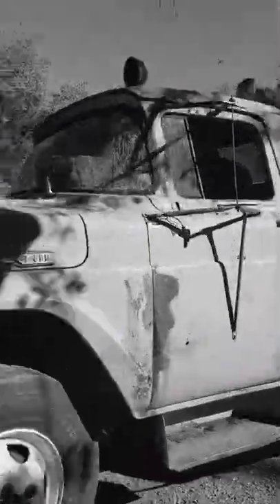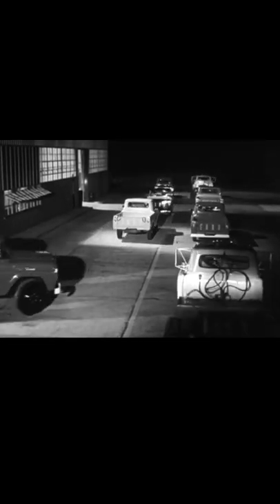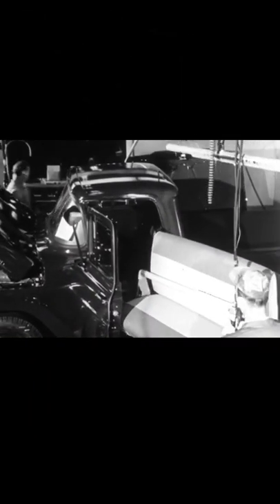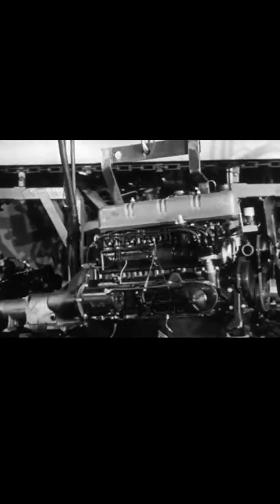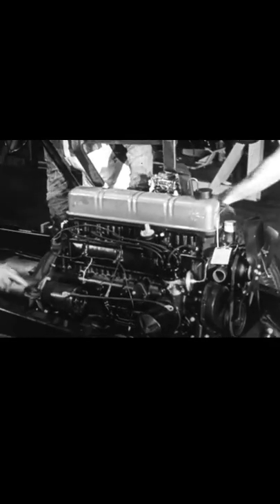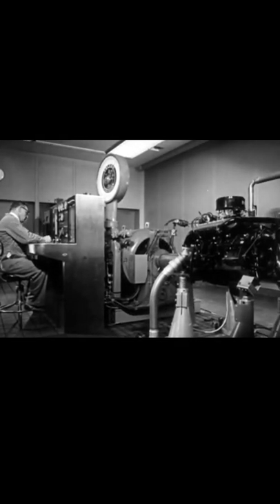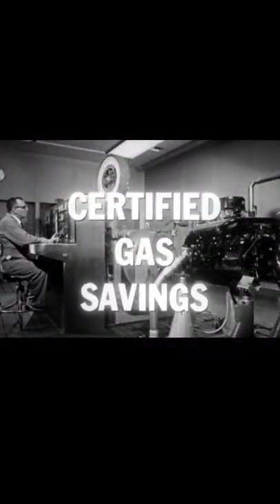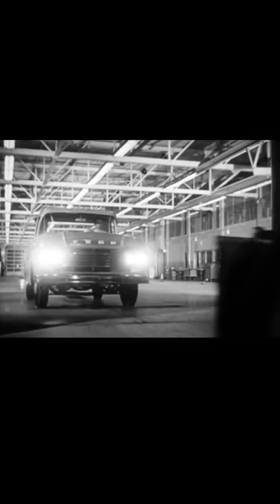1960 F600 News Reel Project Co-op Creator Mashup.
Special thanks to TikTok creator Steelandfeels for use of his footage and idea of a fun Mashup with his truck.

Edited by TheFlatSpot